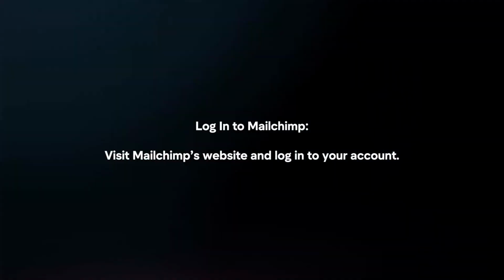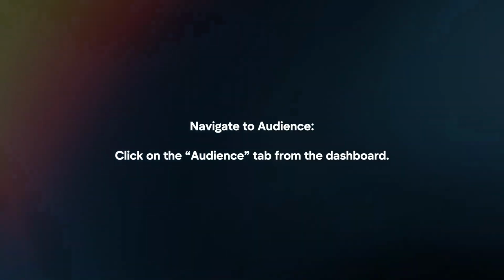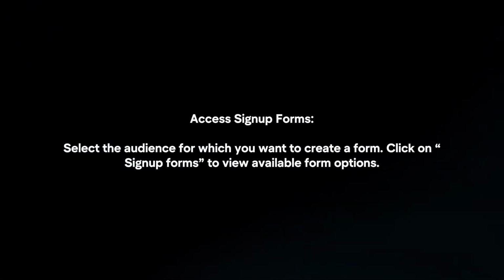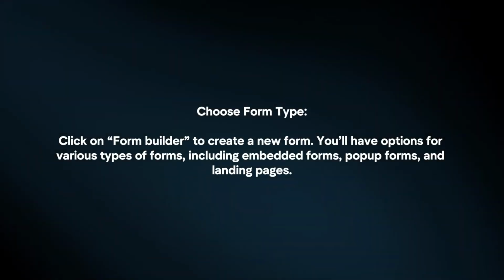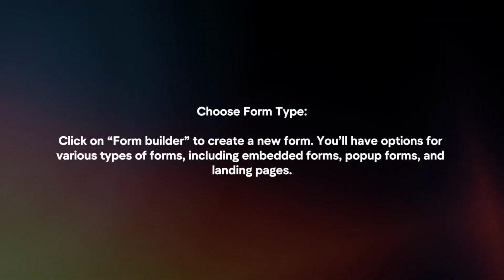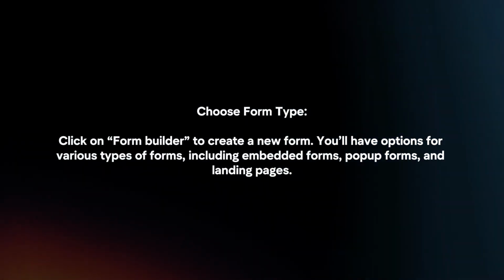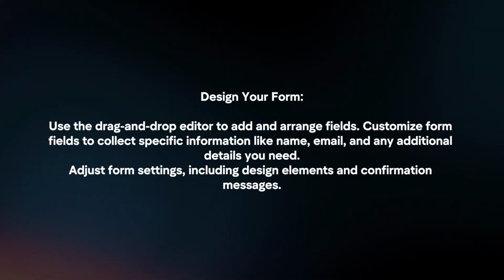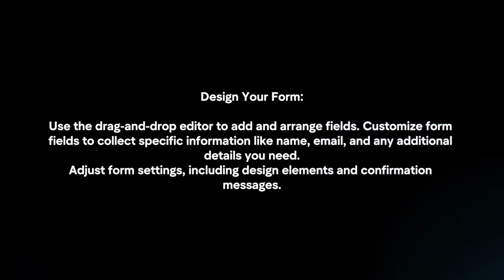How To Create Form Page In Mailchimp? (2024)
In this video I will explain How You Can Create Form Page In Mailchimp In 2024.